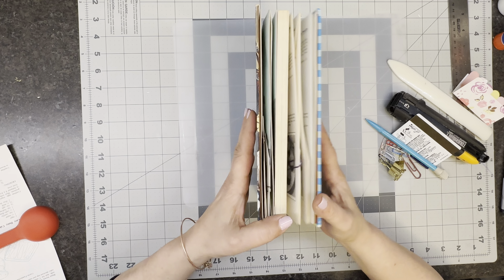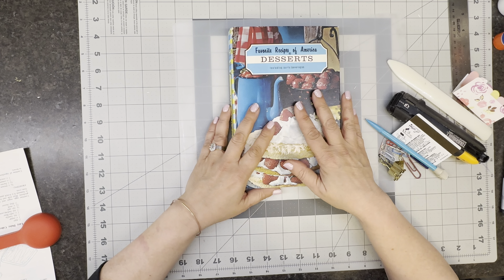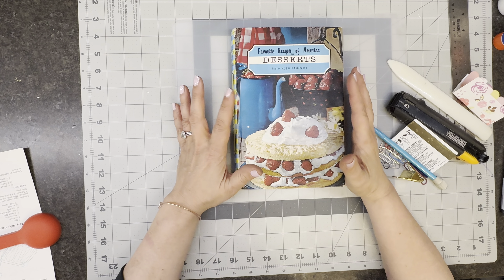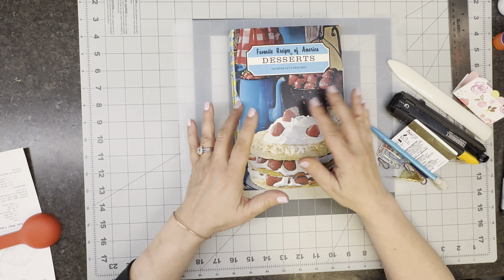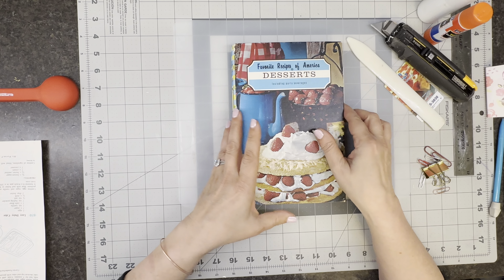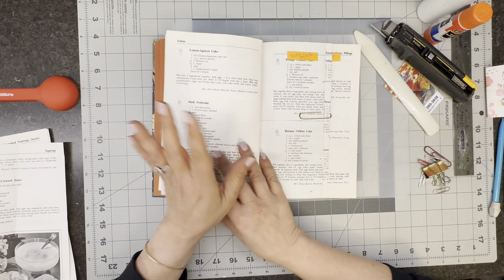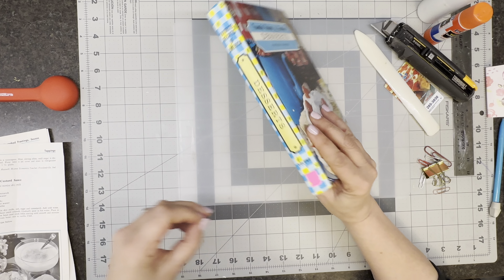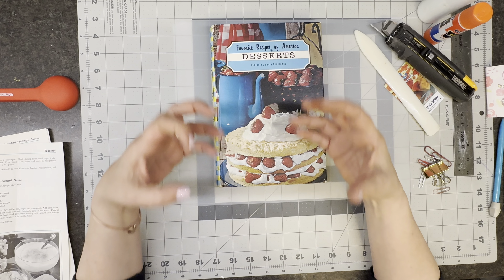An Altered Book of Pockets: Transforming Pages into Art - Ultimate Junk Journal Tips & Tricks!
Jump into the world of creative altered books as I share time saving tips and tricks for turning an ordinary book into an extraordinary junk journal. Unleash your artistic prowess with this step-by-step guide! 📖✨

YOUR MAKERS MARKET Join me on Traveling Crafter's Makers Market!

GET $5 off your next purchase!! Use code: CRAFTER

OUR ETSY SHOP—Vintage Digital Kits, Printable Downloads, Junk Journal and Scrapbook supplies.

I ENJOY LONG ROMANTIC WALKS THROUGH THRIFT STORES MERCH

Mailing address:
1415 Harney St Suite 100
Omaha,NE 68102

Code fav58951